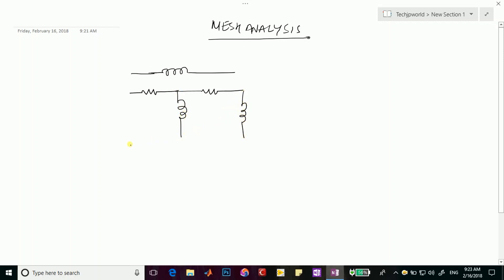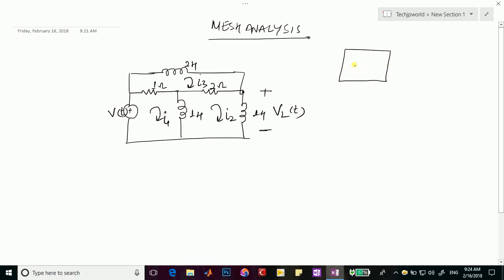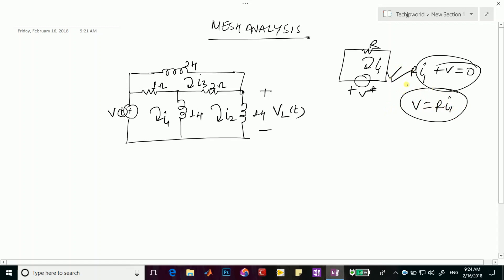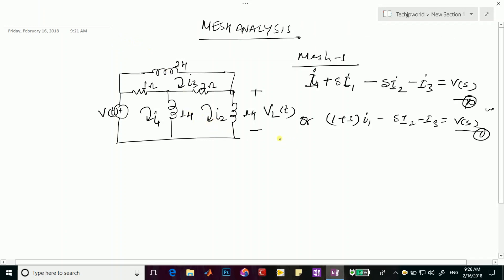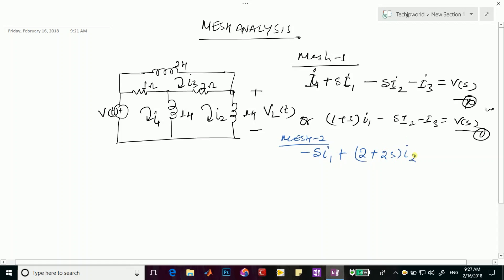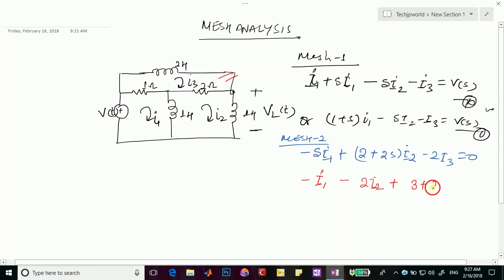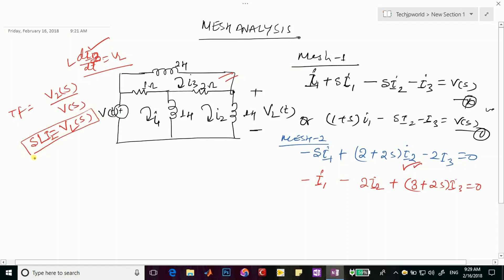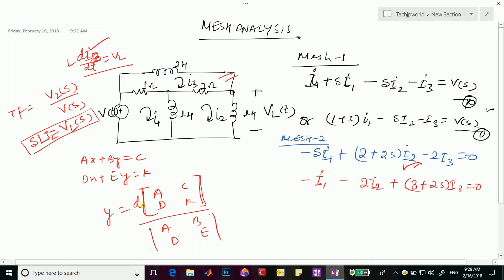01 Finding transfer function of complex circuit using Mesh Analysis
Here I have discussed how to use your experience to write mesh equations directly in a compact form and use Cramer's Rule to find the solution of equation and ultimately transfer function.